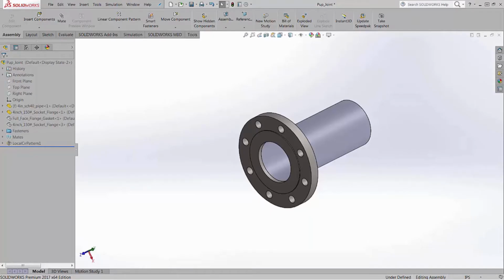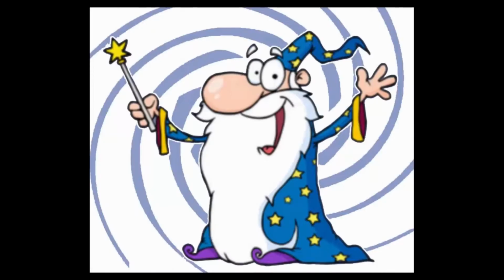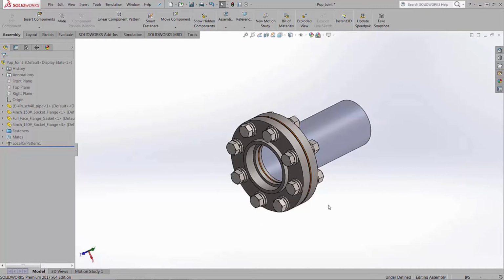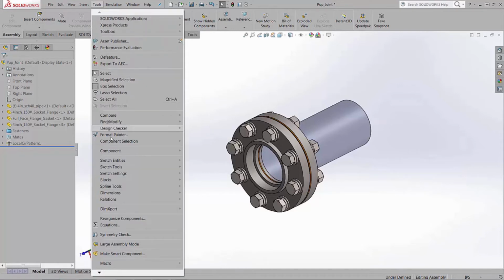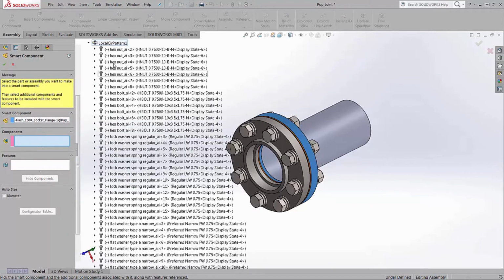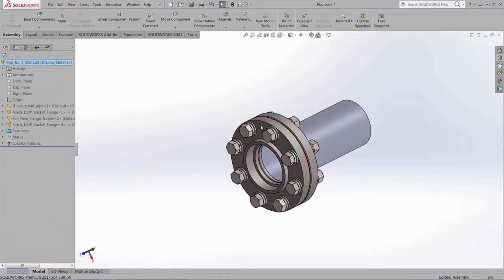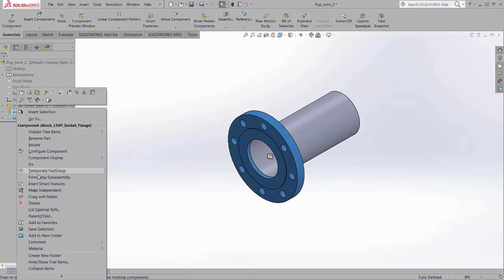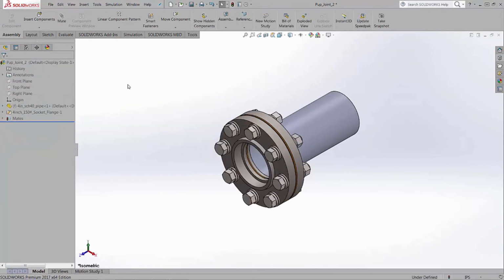SOLIDWORKS - Smart Component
Learn how creating a smart component to reduces repetitive actions and increases productivity in SOLIDWORKS.  Quick Tip presented by Brian Johnson of GoEngineer.